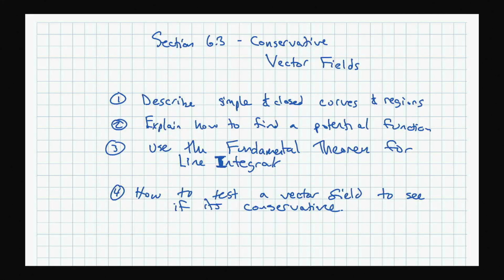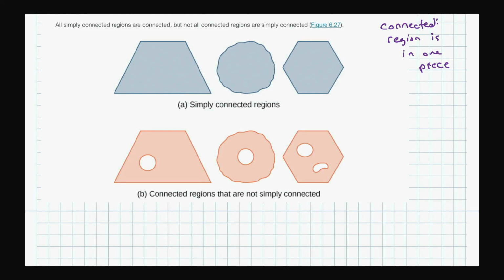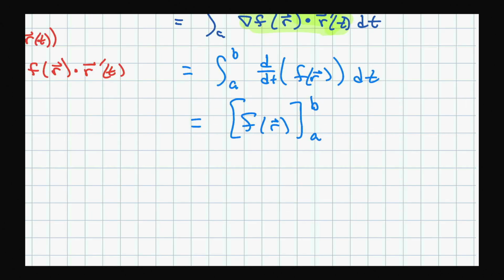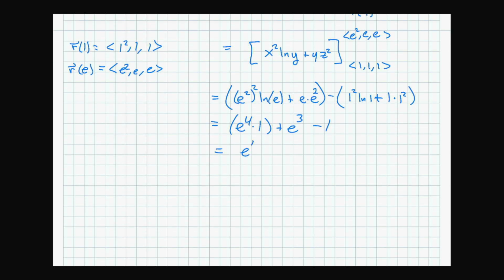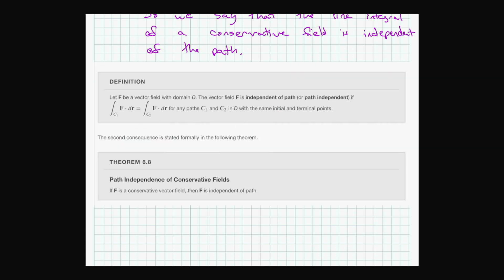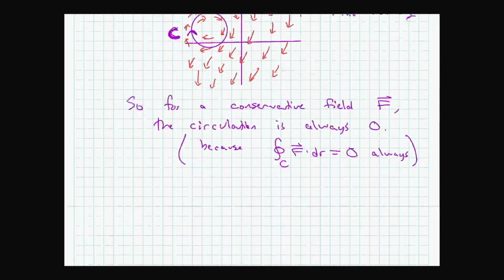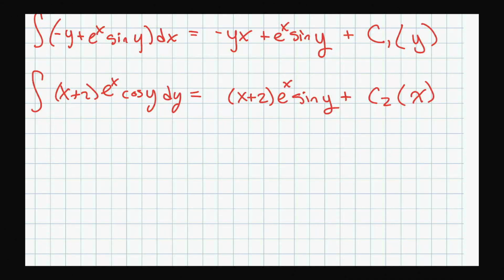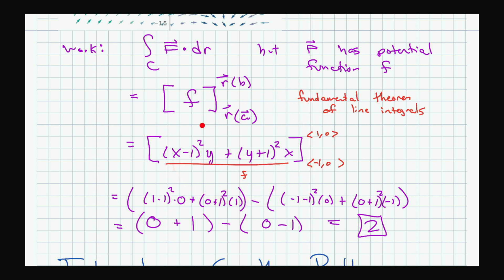Math 4C Section 6.3 Conservative Vector Fields